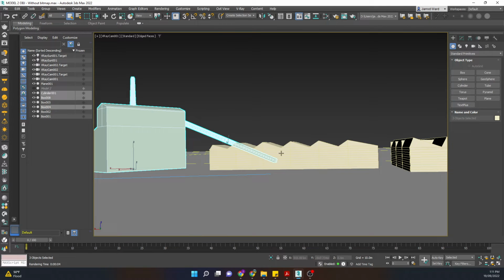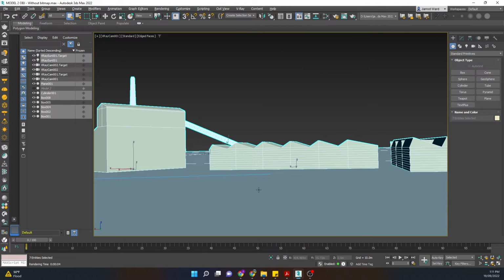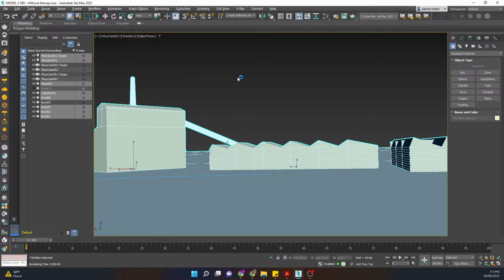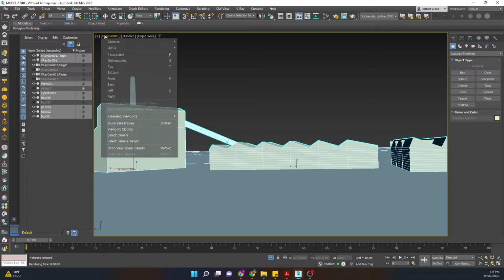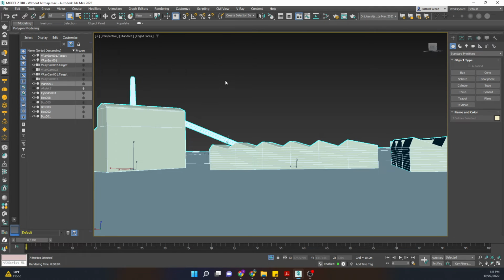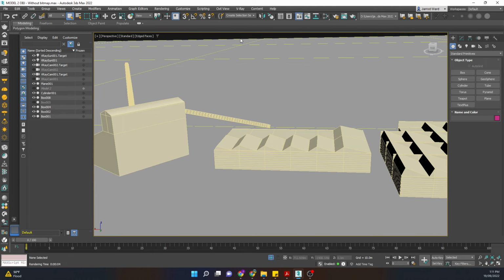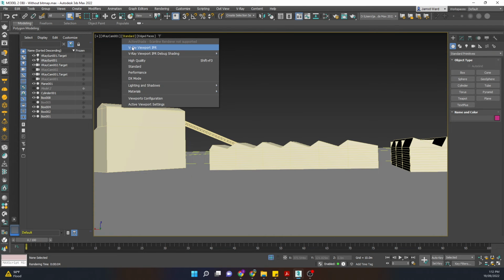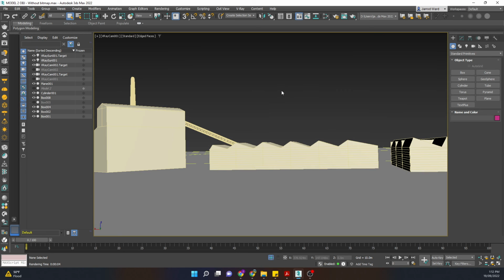4. Isolating objects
This video looks at how to isolate elements within your 3DS max scene and only render geometry necessary for a camera angle. In larger scenes with many textures, files can crash when attending to build the light cache. This  process aims to reduce the chance this happening.